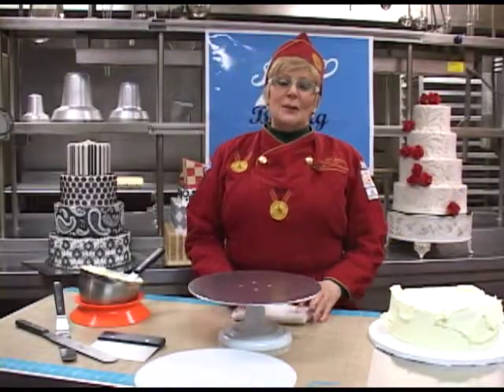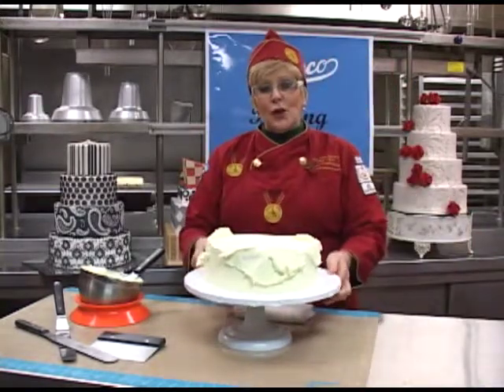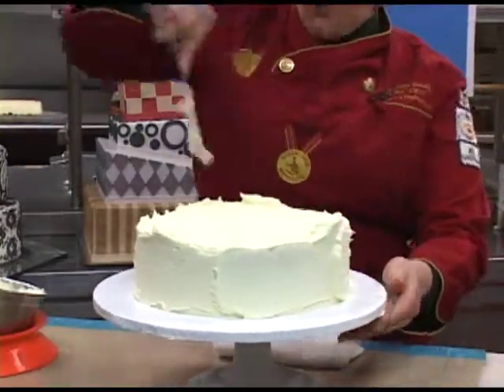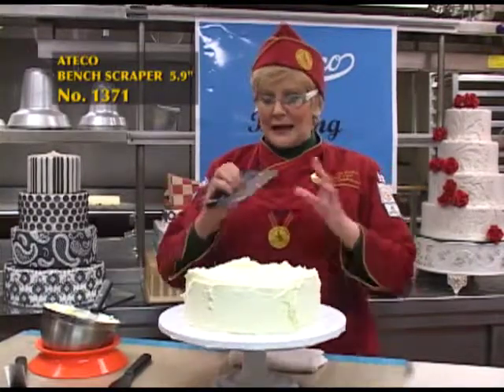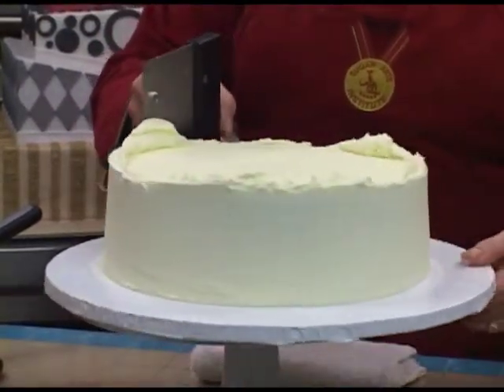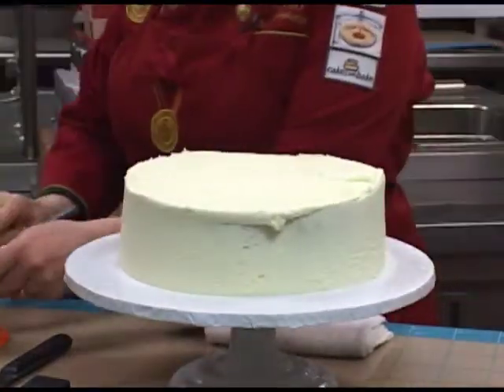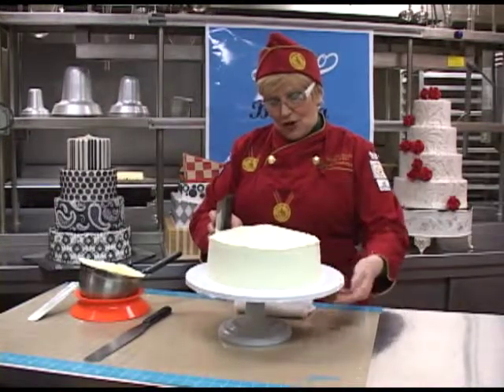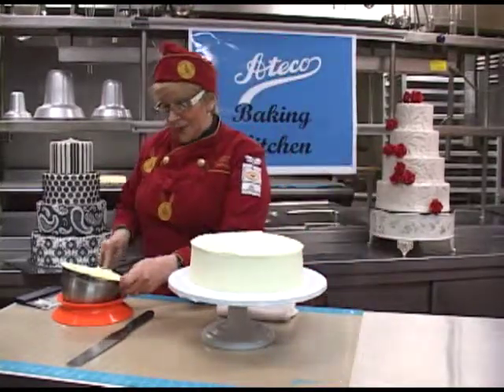ATECO Turntable Spatulas 1